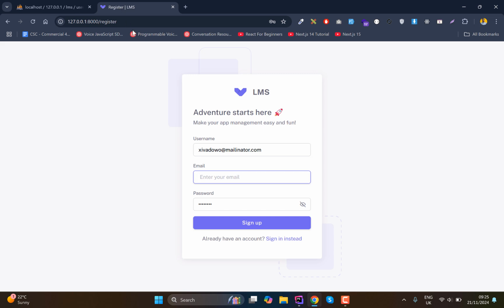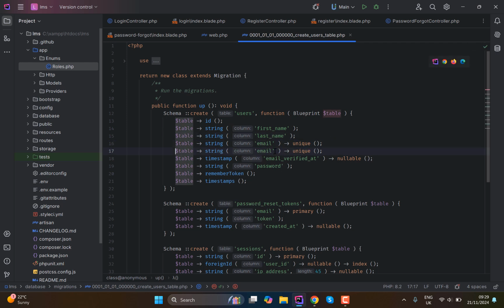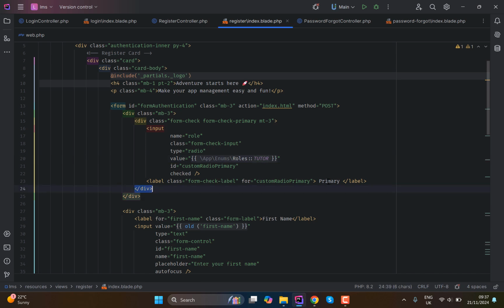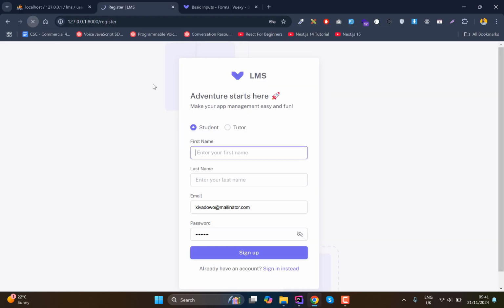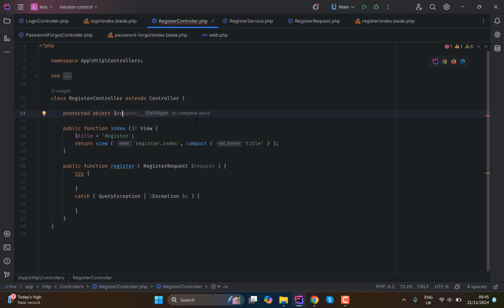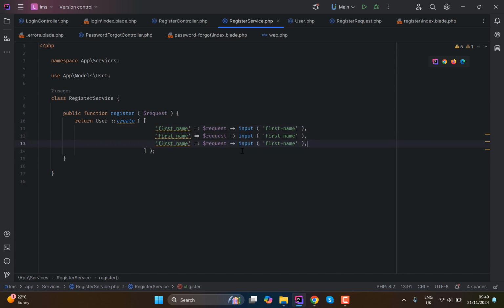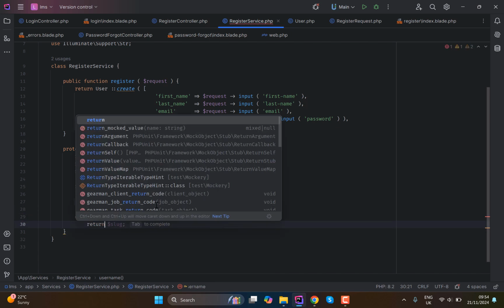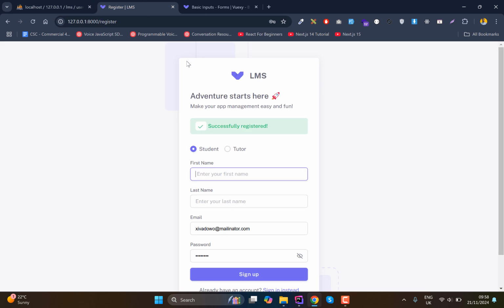Part 4- Learning Management System | LMS | Laravel | PHP